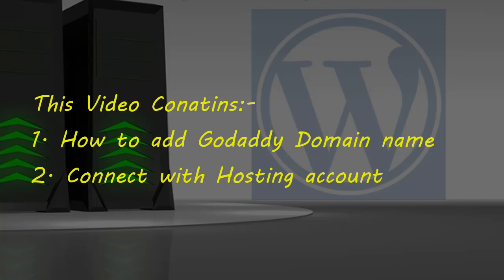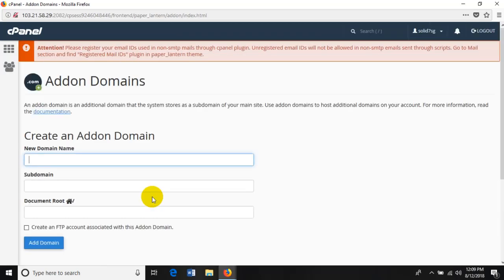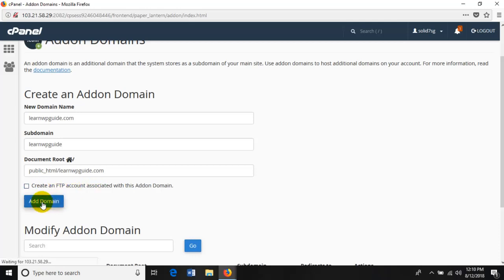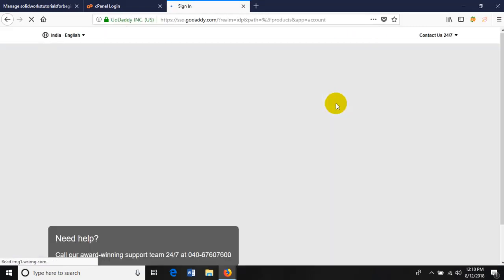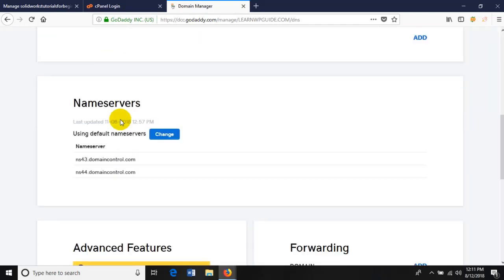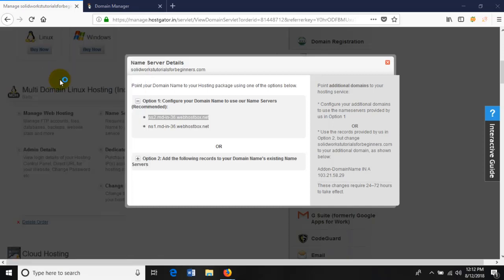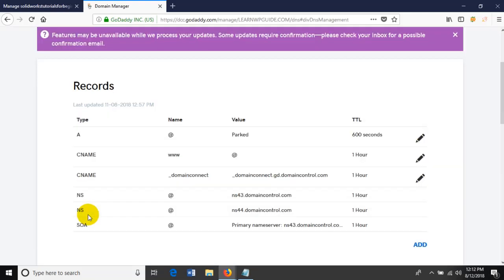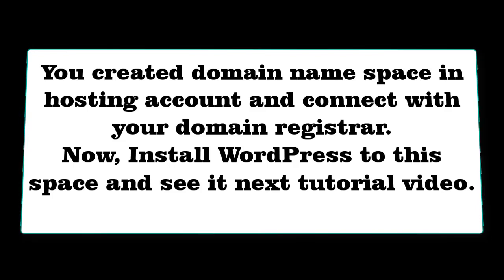How to Connect Godaddy Domain to HostGator Tutorial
This is video show s how to connect godaddy domain name to hostgator cpanel. here, you can see how to use hostgator add-on domains feature which helps to add new domain names other than primary domain. You have to login to hostgator hosting account using username and password. Then, click on add-on domains feature and enter your new domain name. It will create space in hostgator hosting for your website/blog. Once you added new domain name to hostgator, next step is to edit DNS settings of godaddy domain.

For that, Login to Godaddy account using username and password. Then, you have to edit DNS settings of godaddy domain and add name servers of hostgator cpanel using the custom option under DNS settings.

I hope it will help you to link godaday domain name to hostgator cpanel account.